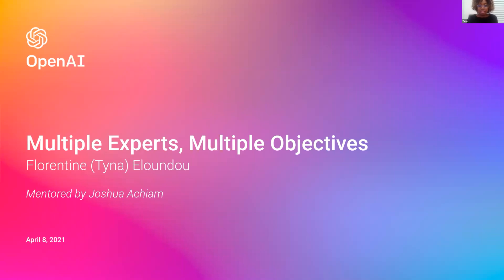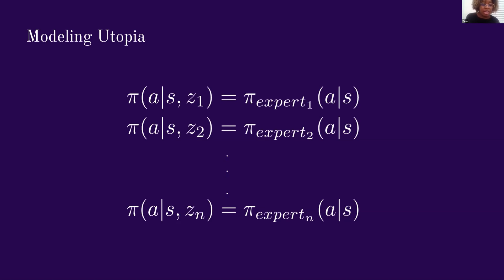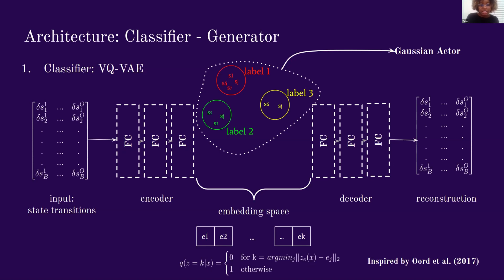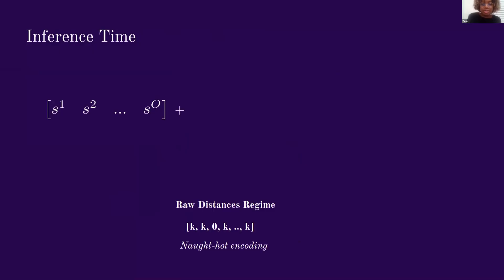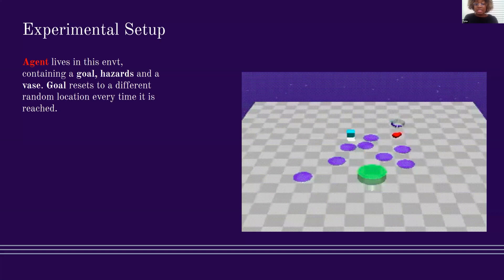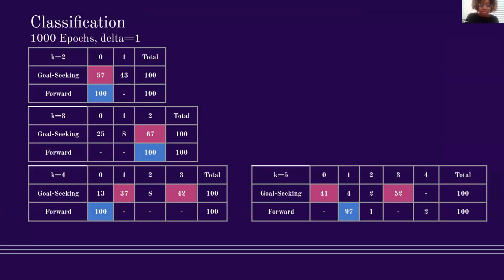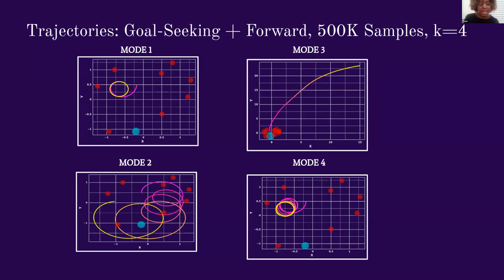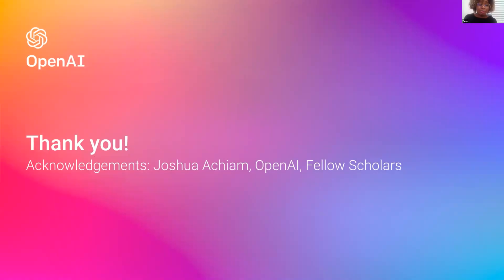Learning Multiple Modes of Behavior in a Continuous… | Tyna Eloundou | OpenAI Scholars Demo Day 2021